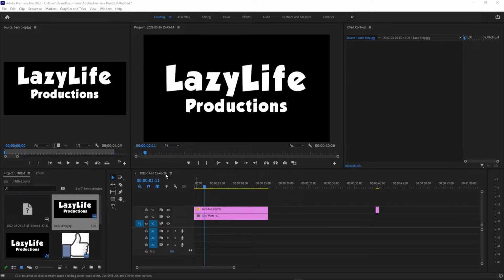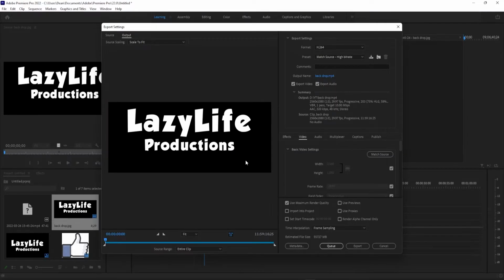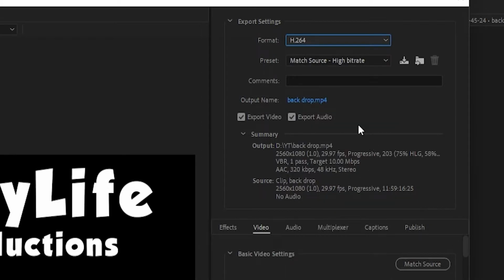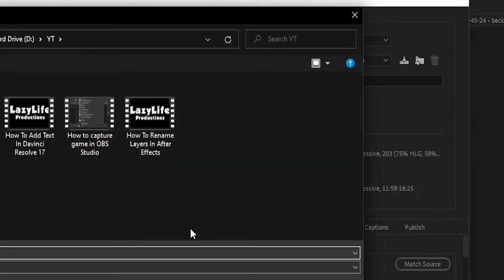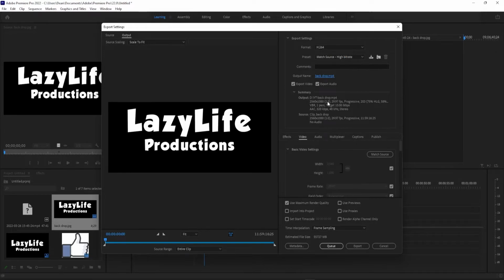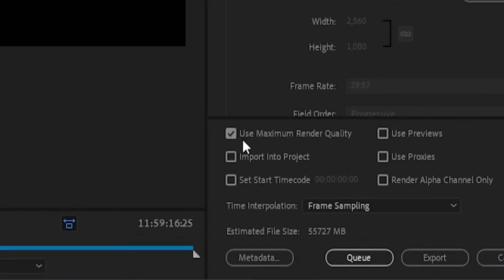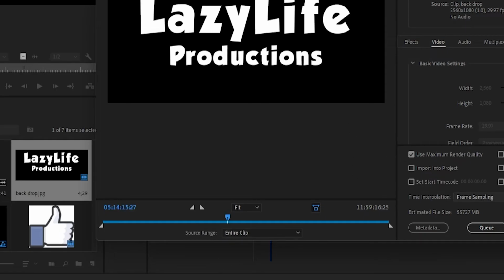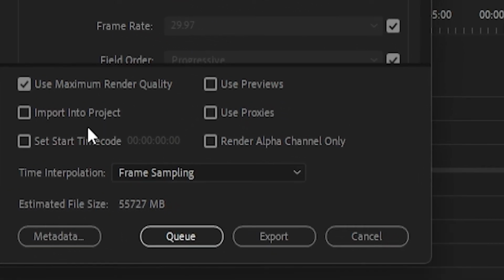How To Export Video In Premiere Pro 2022 For Youtube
Welcome to this quick Adobe Premiere Pro Video. In this video I'll be showing you how easy it is to export your edited footage so that you can upload it to Youtube.